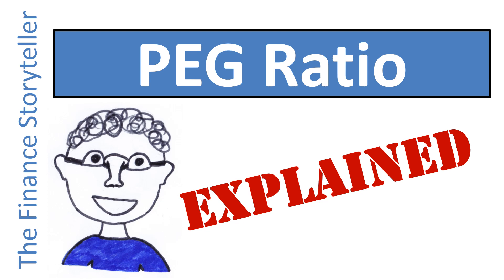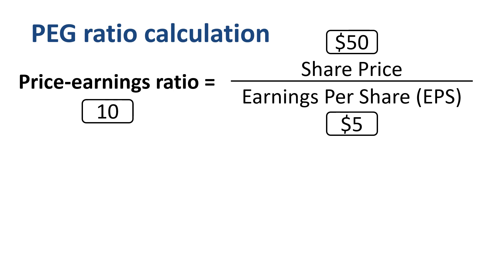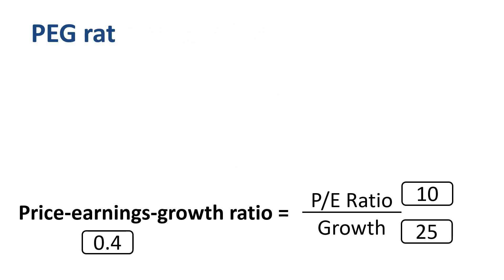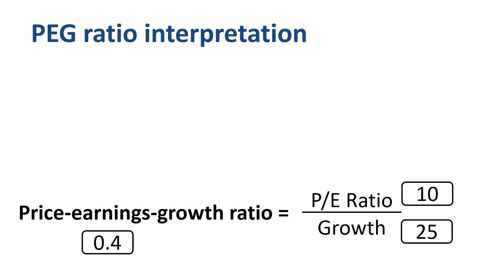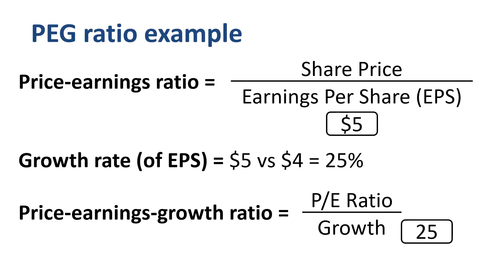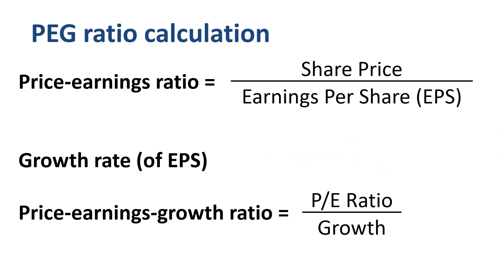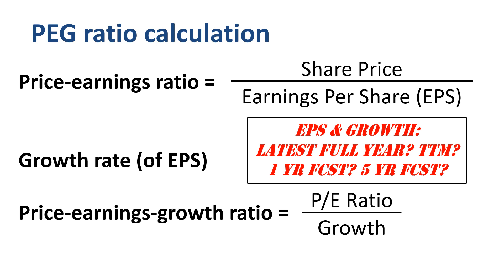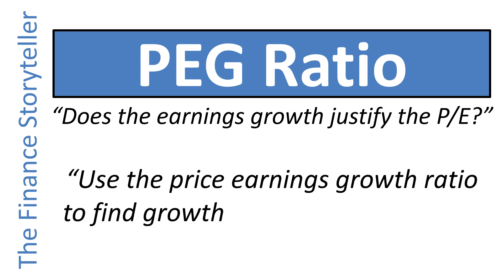PEG ratio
What is the PEG ratio? The PEG ratio is an investing rule of thumb that has been around for decades. The aim is to use the price earnings growth ratio to try to find growth at a reasonable price.

⏱️TIMESTAMPS⏱️
0:00 What is the PEG ratio
0:15 Calculating the P/E ratio
1:18 PEG ratio calculation
1:45 PEG ratio interpretation
2:33 Using the PEG ratio to buy and sell stocks
3:18 PEG ratio example
3:39 PEG ratio limitations
4:00 Which EPS and growth number
5:02 How to find PEG ratio data

In order to calculate the PEG ratio, we start off with calculating the P/E or price-earnings ratio. The P/E ratio is calculated by dividing a company’s share price by an accounting metric called earnings per share. P/E ratios are commonly quoted and widely used. For a company with a $50 share price, and $5 EPS, the price-earnings ratio is 10. The price-earnings ratio shows how much investors are willing to pay per dollar of earnings. How many years does it take to cover the price, if earnings stay the same.

Well, guess what: earnings probably won’t stay the same. Incorporating the growth rate into the picture adds some dynamics into the fairly static P/E ratio. PEG takes the PEratio one step further. If the company’s current EPS is $5, while it was $4 in the prior year, then they realized an EPS growth rate of 25% over the past year.

This is what you need to calculate the price-earnings-growth ratio: take the P/E ratio that we calculated, and divide it by the growth rate. P/E of 10, divided by growth rate of 25, gives you a PEG ratio of 0.4. In the PEG ratio calculation, the growth rate is adjusted from a percentage basis to a whole number basis.

Want to track the total return on your stock portfolio (share price increase/decrease plus dividends received), then check out the easy-to-use online portfolio tracker called Sharesight